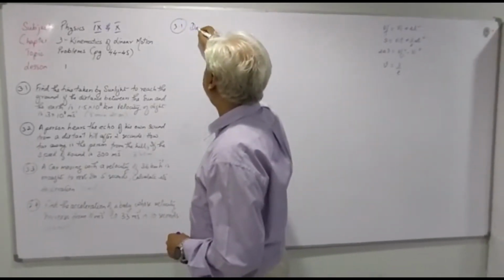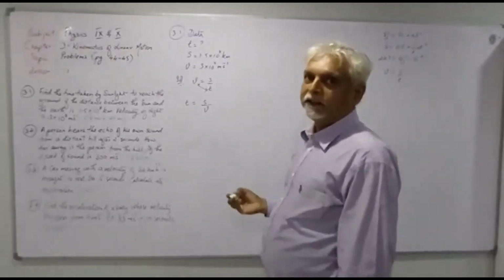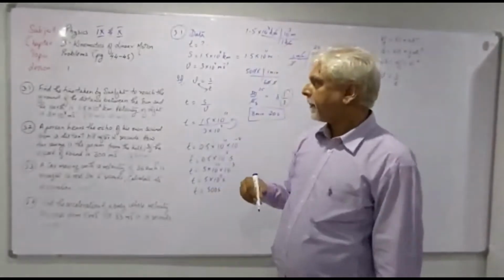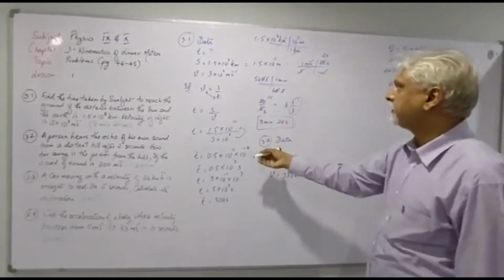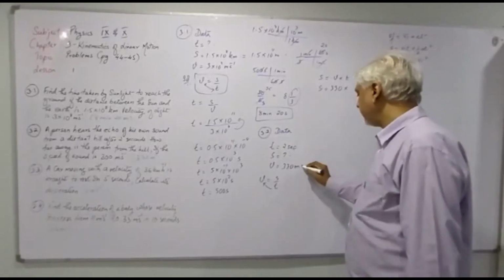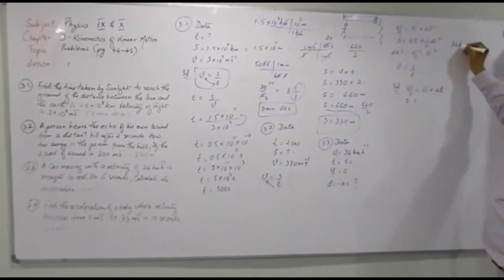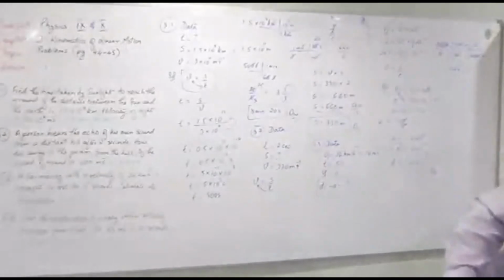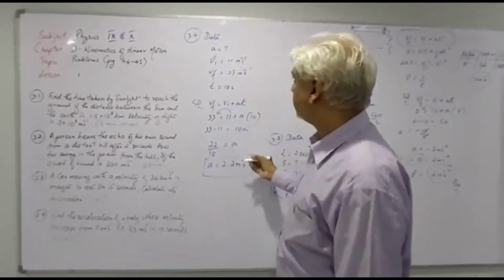Physics IX & X Chapter 3 Kinematics of Linear Motion Lesson 1